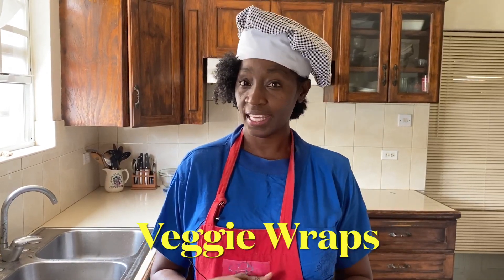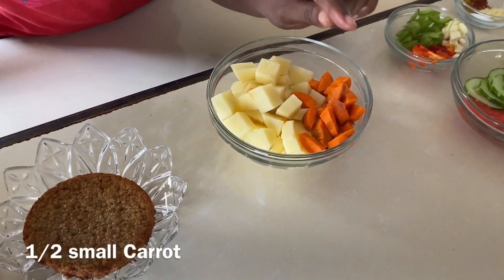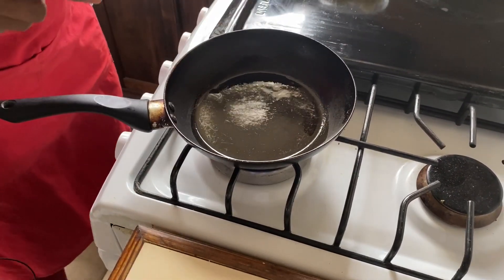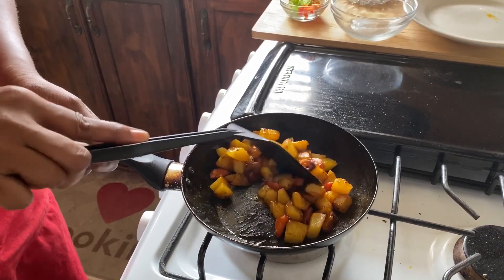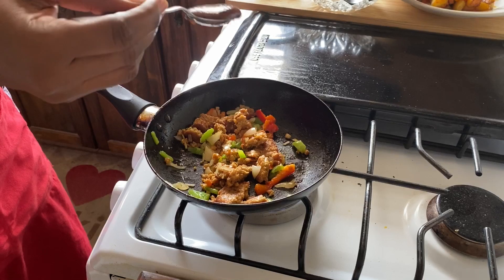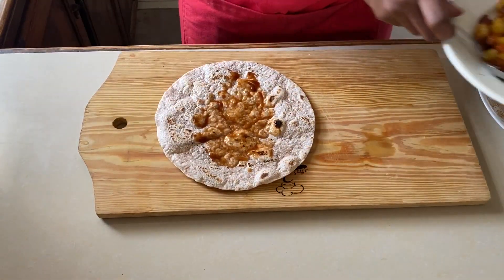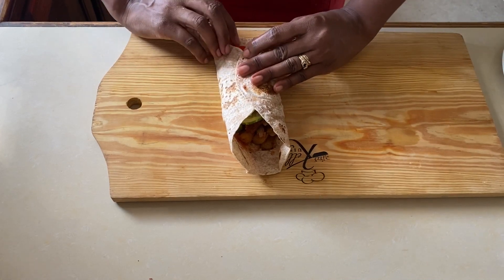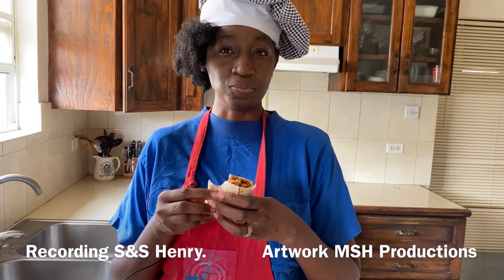How to make VEGGIE WRAPS by Kelly Henry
Veggie Wraps is a delicious treat. Perfect for breakfast or lunch. Healthy and nutritious, filled with starch, protein and vegetables. Easy to make. You have to try it.